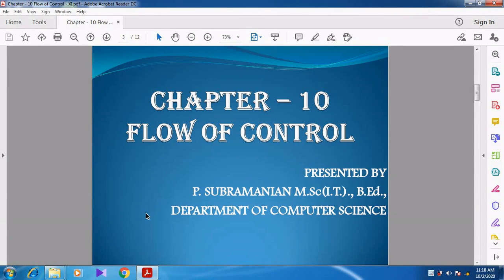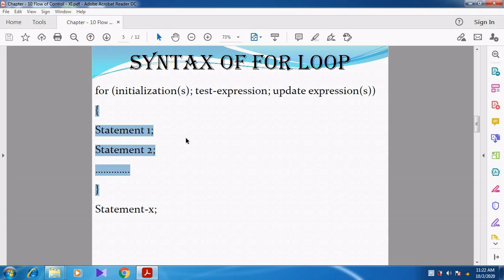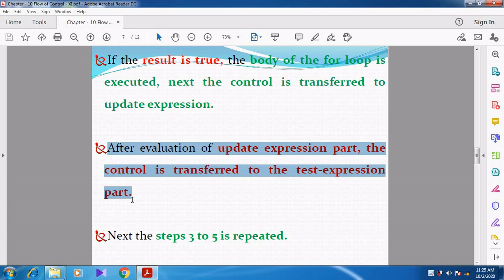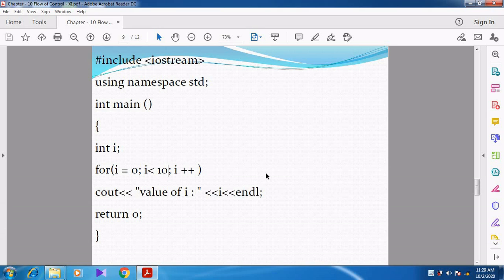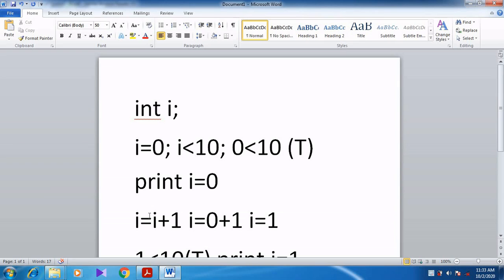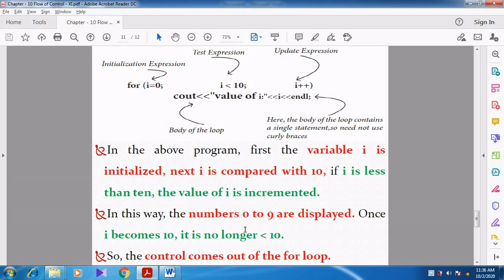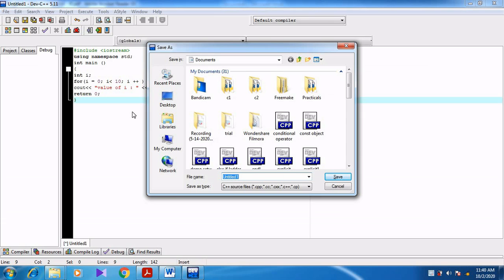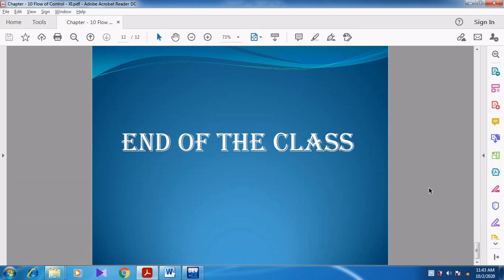for loop, syntax and flowchart of for loop with an Example Program.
Subject: Computer Science
Teacher Name: Mr. P. Subramanian
Lesson: Lesson – 10 Flow of Control
Topics Covered in this Video: for loop, syntax and flowchart of for loop with an Example Program.